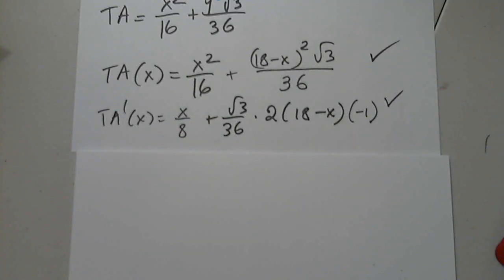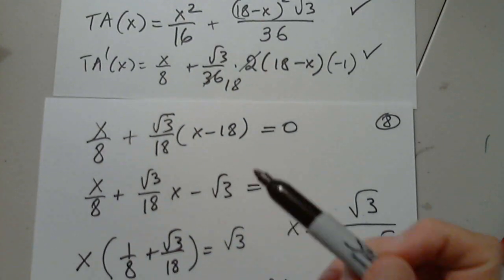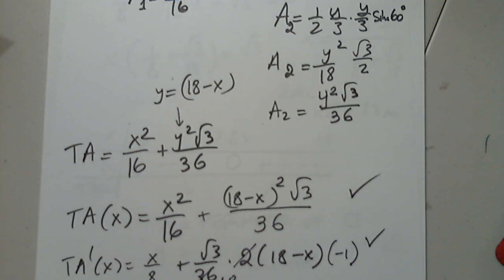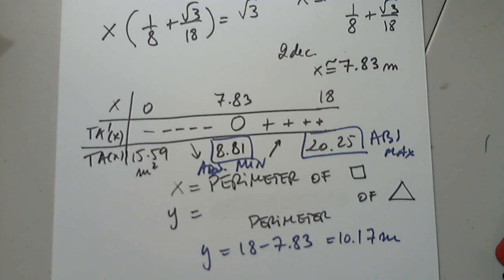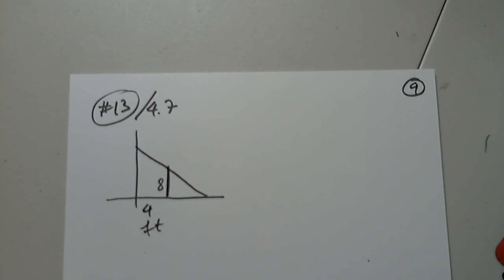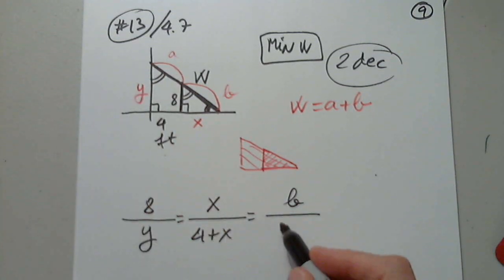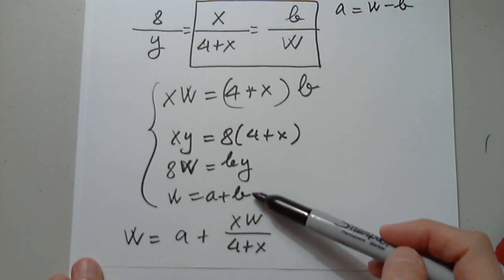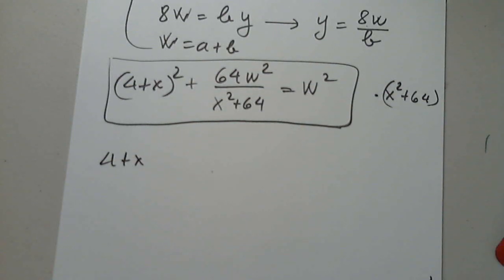MAT 191 TEST 3 REV PART 3 NOV 8